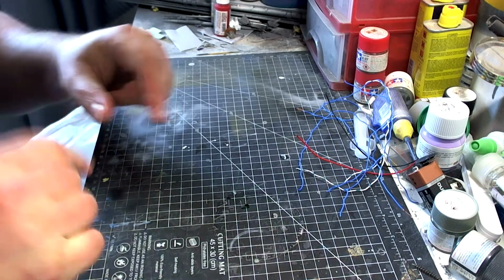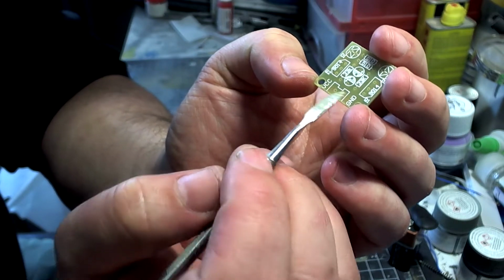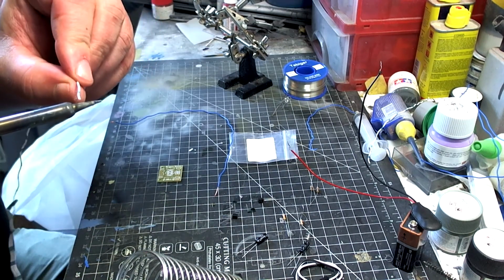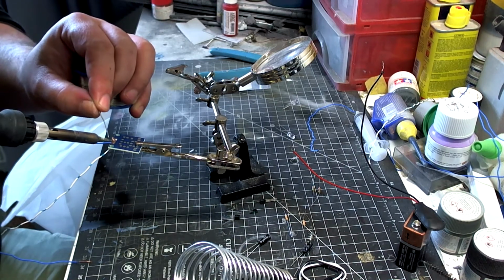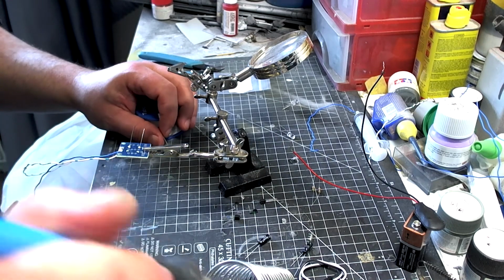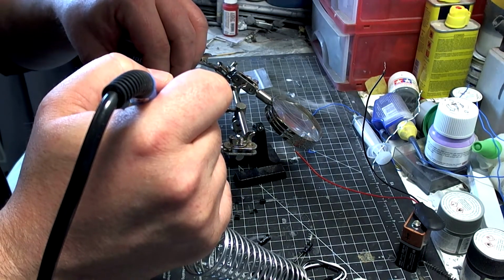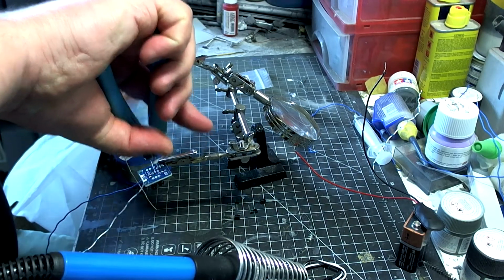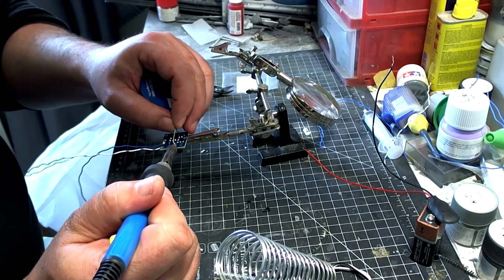Star Trek 1 600 Enterprise TOS Part 12 Playing with flashers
In this episode I get very risque and try my hand at flashing!
Not the dirty old man in coat flashing but trying to create a flashing circuite board.